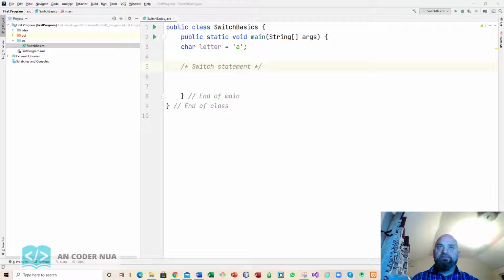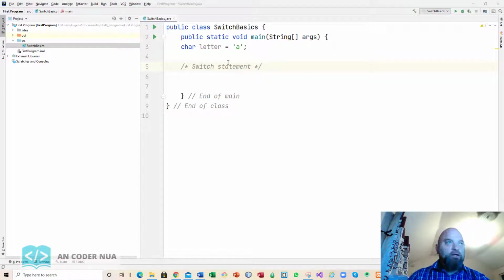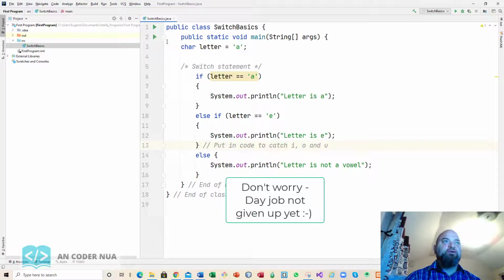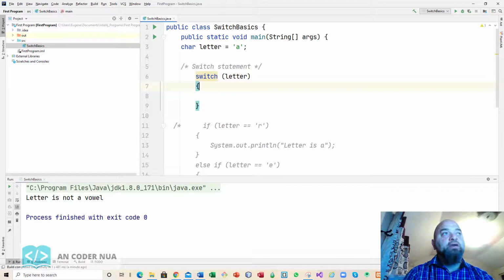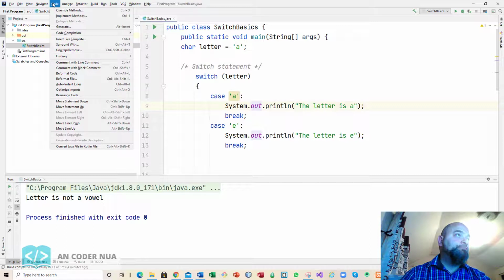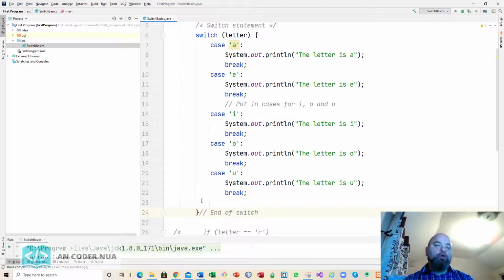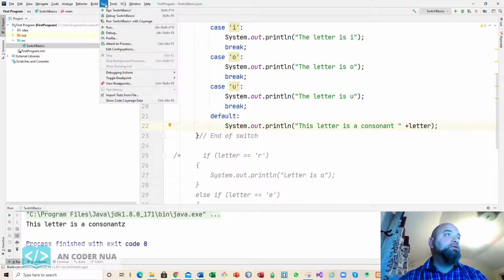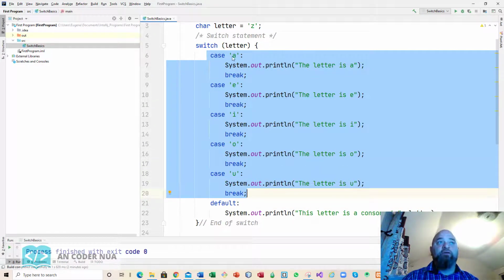The Switch Decision Construct 1: The Basics. Use of switch in Java to check if a letter is a vowel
A primer on the use of the Switch Decision construct, Java's second means of branching in code.

Chapters
(Please skip to relevant ones if someway familiar with concept)
0:00 - Introduction
0:37 - Why, How and What of the Switch
1:18 - An example of the if ... else if ... else (the alternative to the Switch)
3:00 - Scenario to be used as example ... finding if a letter is a vowel or not
5:42 - ASIDE: Commenting out code rather than deleting
6:06 - The SWITCH statement
6:54 - The main components : () and { } brackets
7:29 - The main components : case
8:12 - The main components : break keyword
9:48 - The main components : The default case
12:31 - Testing of solution
13:45 - Recap on components
16:39 - Questions / Exercises

Questions
1. Based on the values of the following, state whether you think an if or a switch would be more applicable
a. The gears of a car
b. The speed of a car
c. The days of a week
d. Whether a person can vote or not

2. Using a switch statement, write a program that will allow the user to input a value and the relevant month value will then be printed. Allow for incorrect data entry, printing an applicable error message (Hint: Maybe use the default case for this).

3. Take some of the break words out of the previous solution and see the behaviour of your code. Why do you think this is happening?